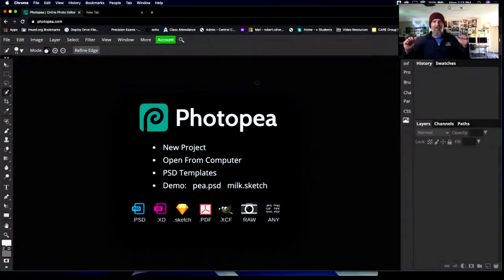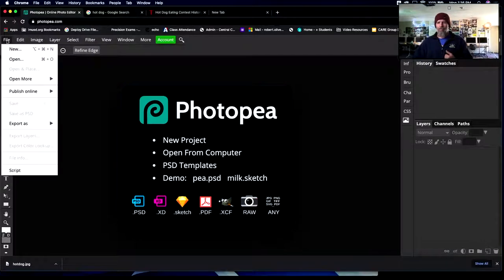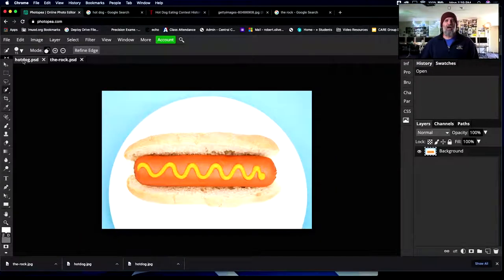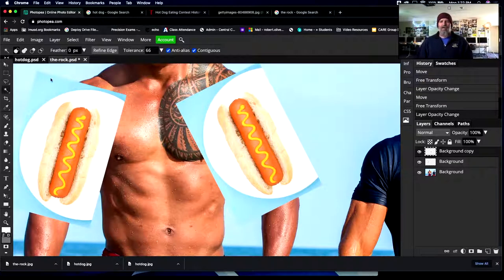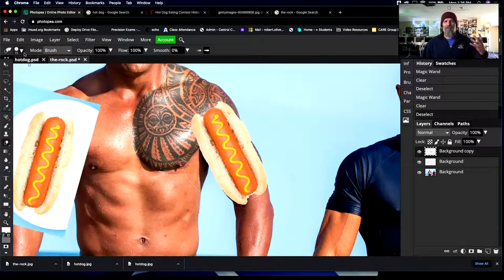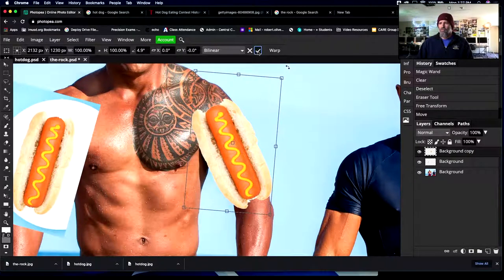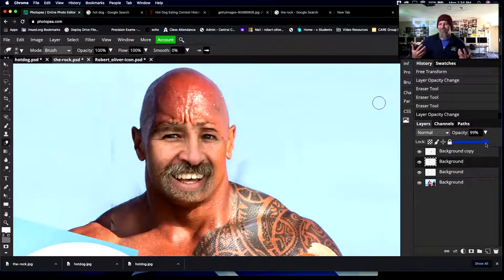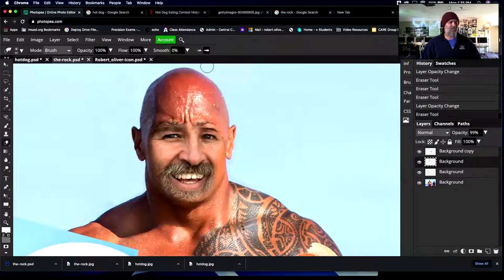Combine Two Photos - Photoshop or Photopea.com